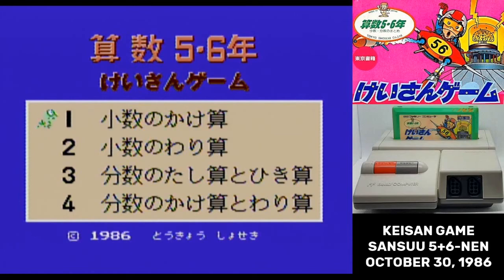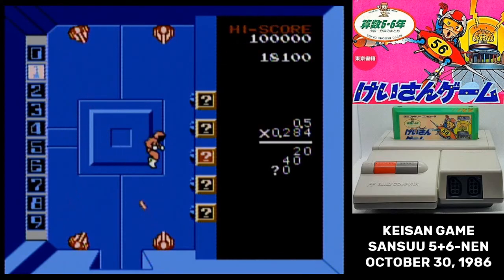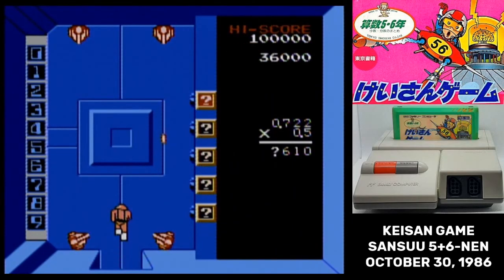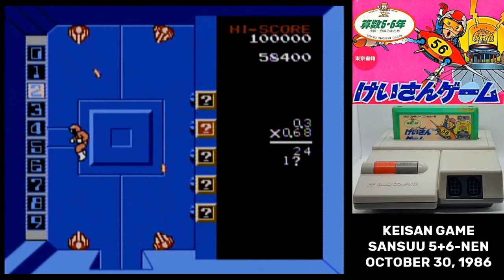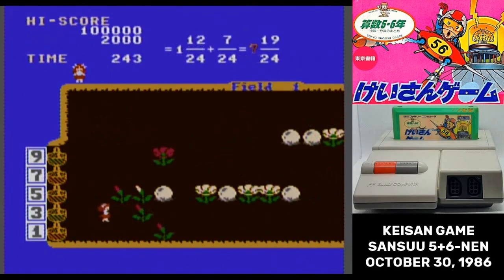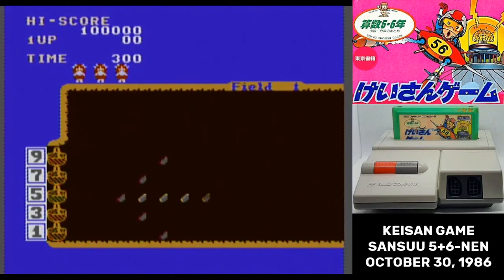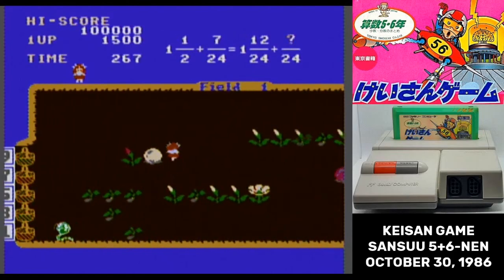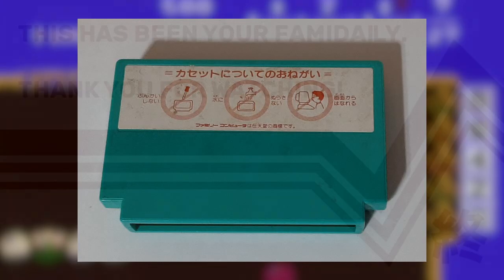Famidaily - Episode 0150 - Sansuu 5+6-nen: Keisan Game/5th & 6th Grade Math (けいさんゲーム 算数5・6年)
The final educational game on the Famicom!  Maybe there will be something positive in it?